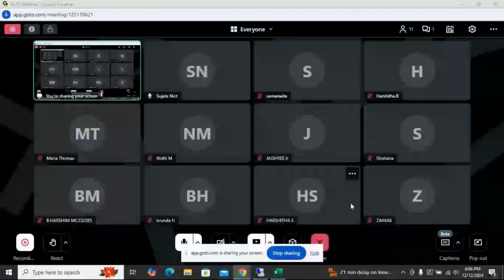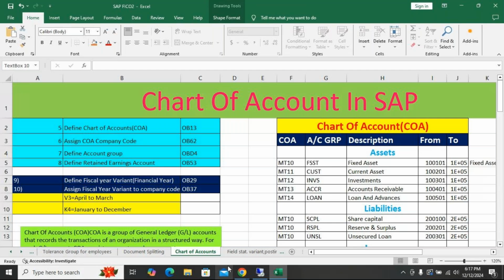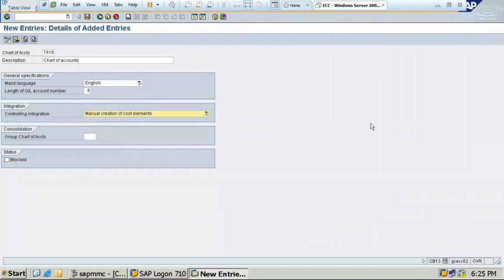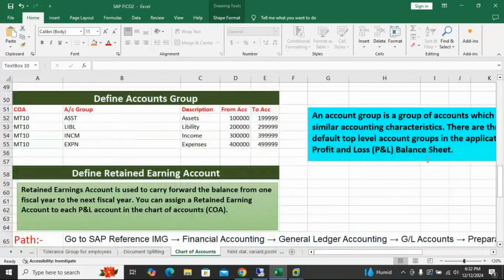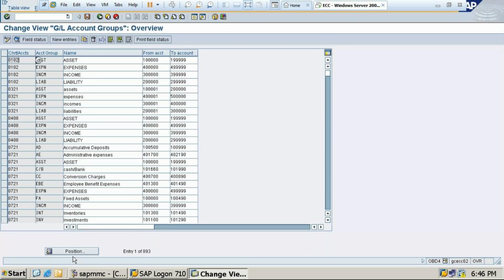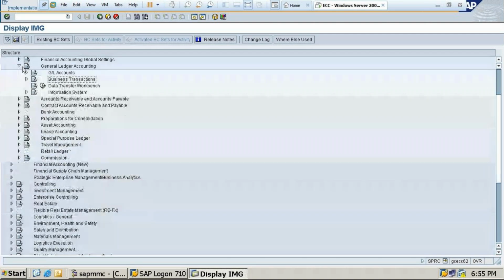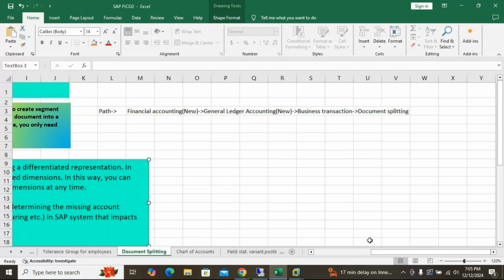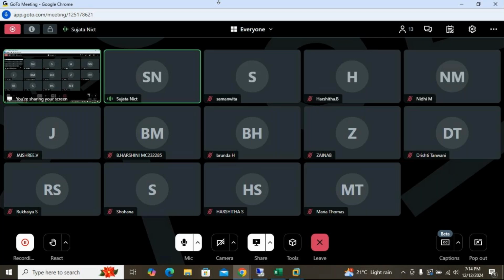Sujata SAP 12th Dec Mcc